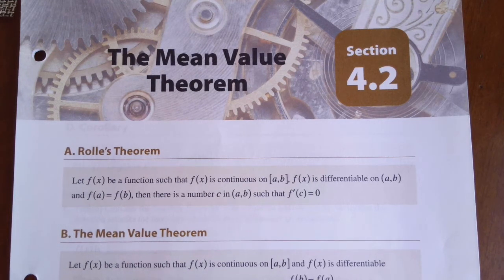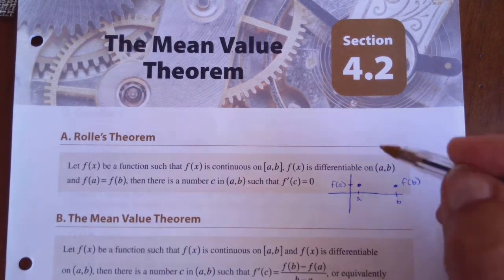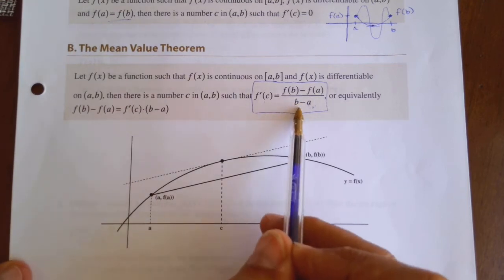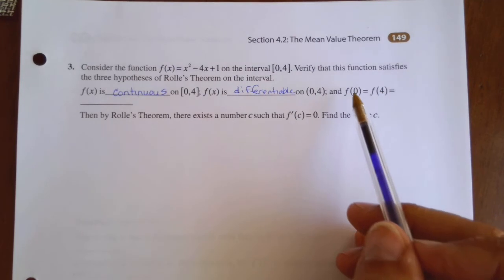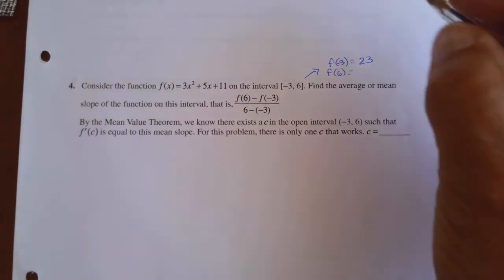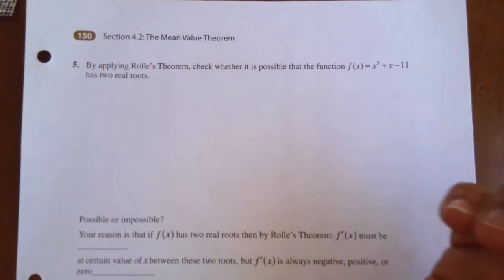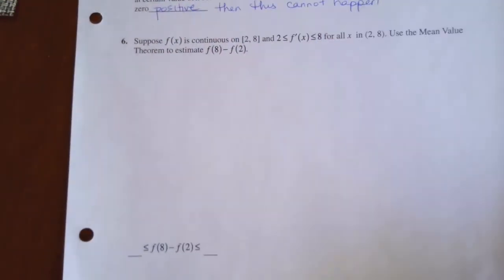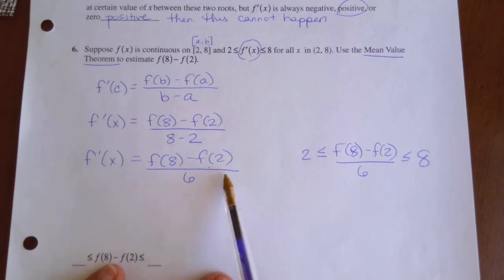Section 4.2 Calc 1 The Mean Value Theorem UNCC MATH 1241 Hastings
Calc 1 The Mean Value Theorem UNCC MATH 1241 Hastings (old text section 4.2)